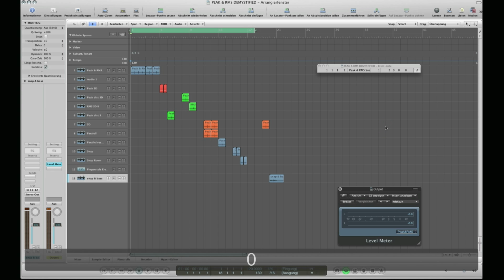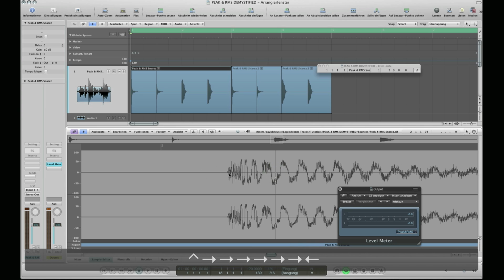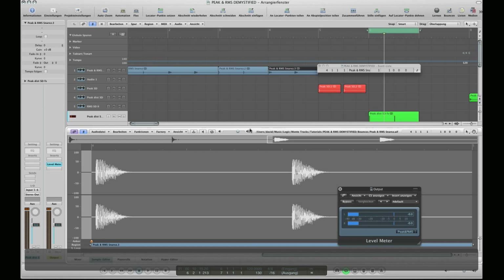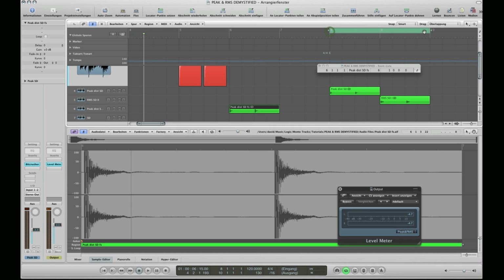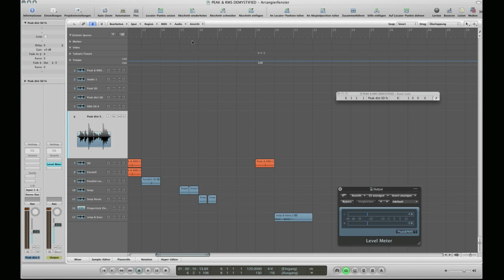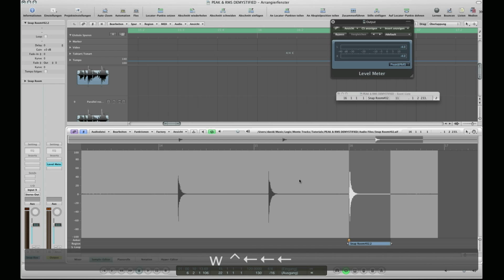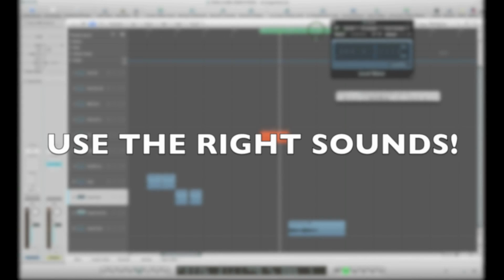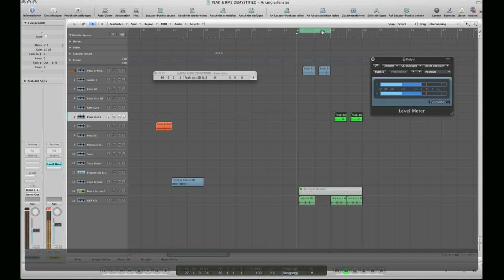Monte Tut #04 SPECIAL - Peak & RMS demystified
PEAK & RMS demystified, this is a supplement to the previous Tutorial. It continues were we left off explaining these 2 loudness factors in greater detail, more perspicuous examples and a revealed secret about the craft of making loud sounding mixes.